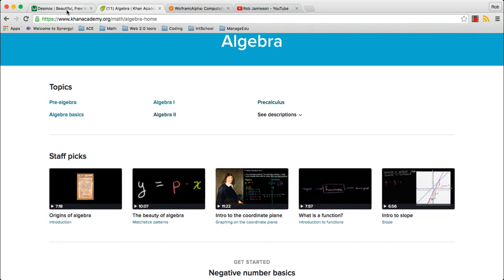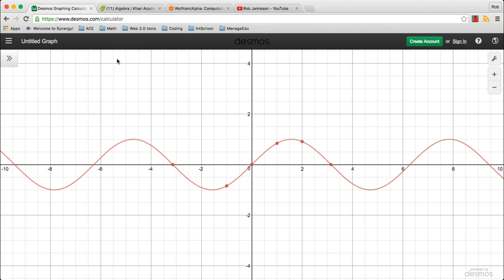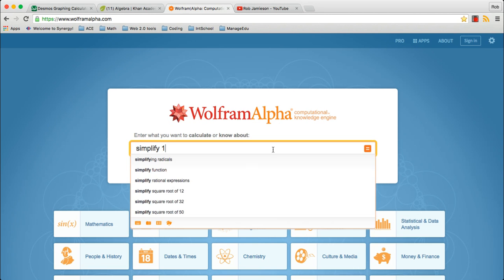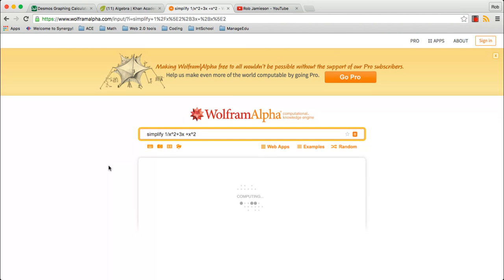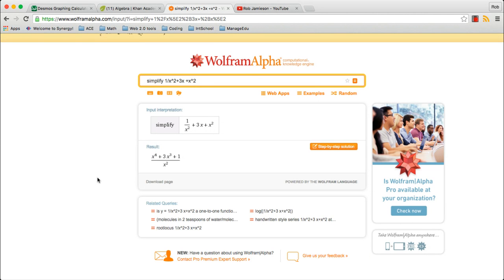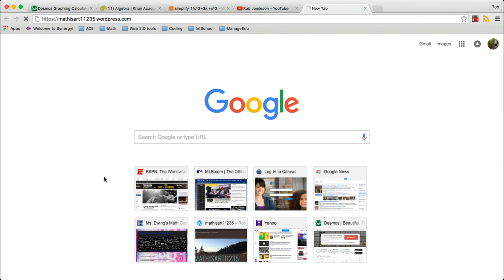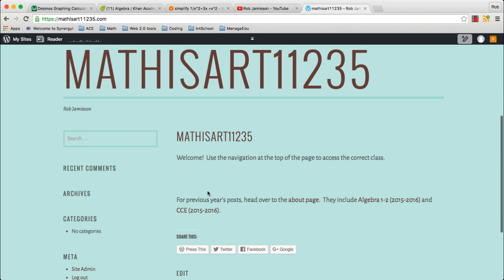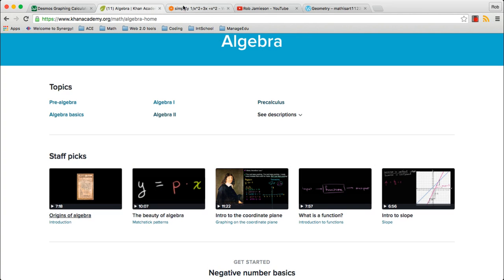Resources for learning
These are some online resources that I have used and continue to use.  I explain a bit about my thinking when making videos.  Enjoy.